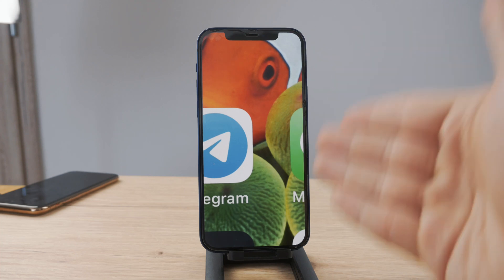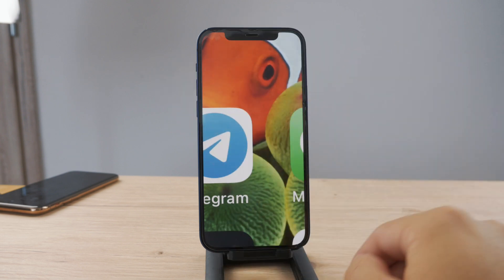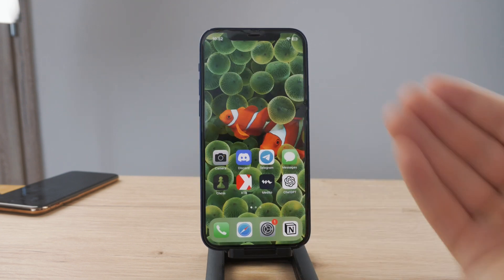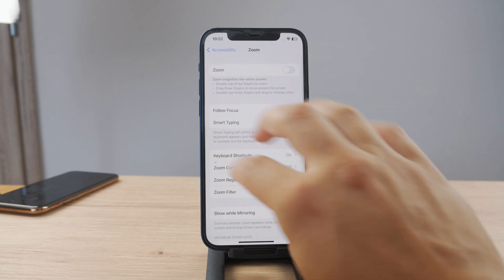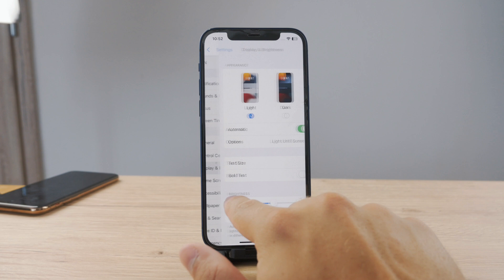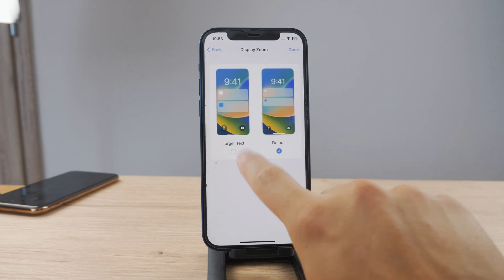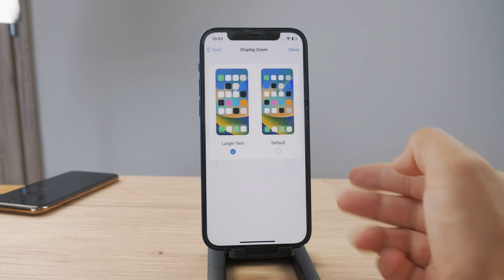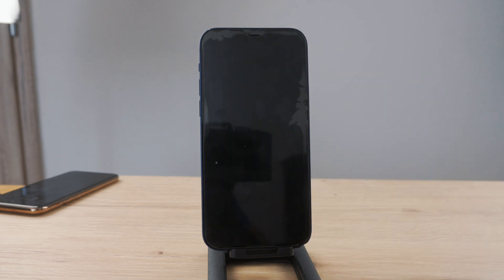How to Fix iPhone Too Close (Manage Zoom)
Learn how to quickly resolve the issue of your iPhone being zoomed in too close and unresponsive to touch with our step-by-step troubleshooting tips, ensuring a smooth and frustration-free user experience.
Discover effective methods to tackle the problem of your iPhone's zoom being stuck and unresponsive, gaining valuable insights into troubleshooting and resolving display-related glitches for improved usability.

Timestamps:
0:00 Fix iPhone Too Close
0:!8 UnZoom iPhone
0:38 Zoom Feature
1:03 Phone View
2:06 Conclusion